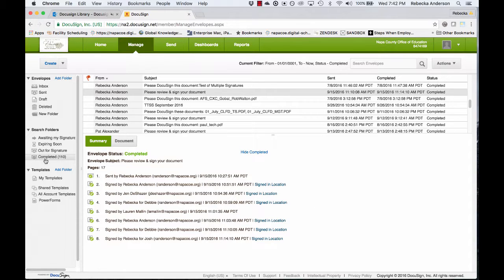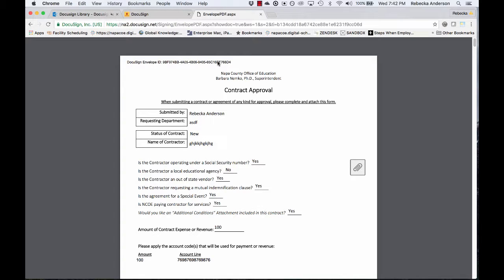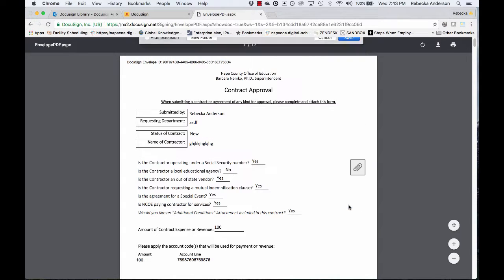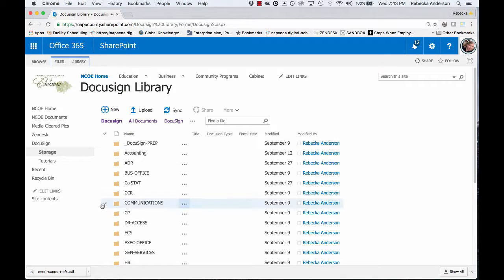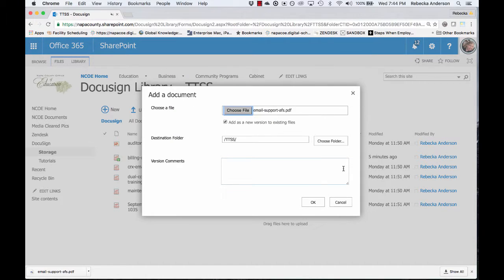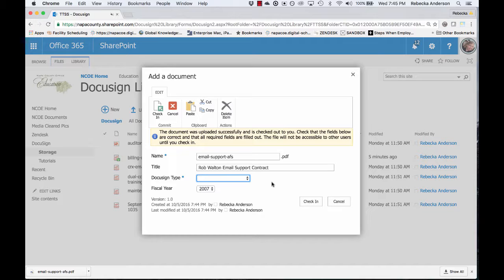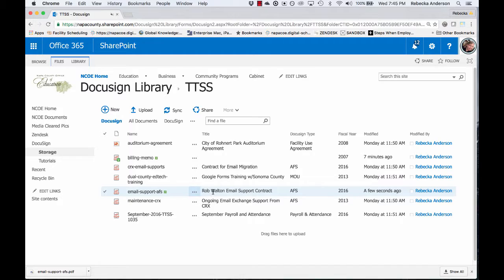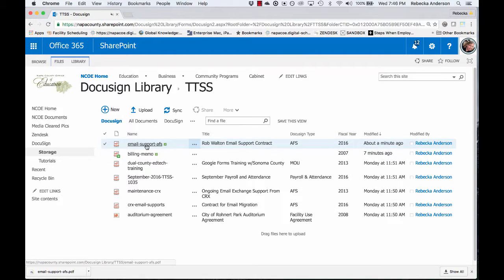Uploading to SharePoint